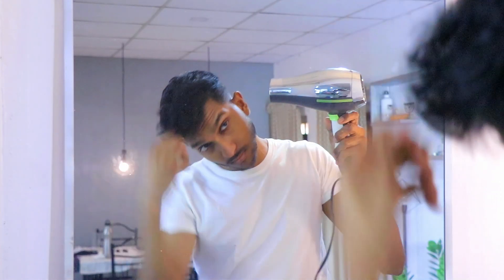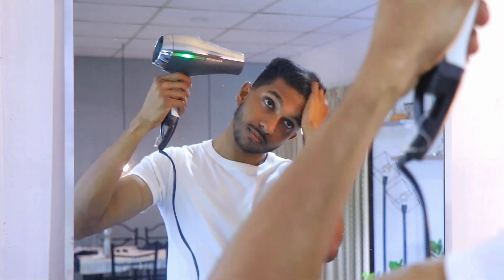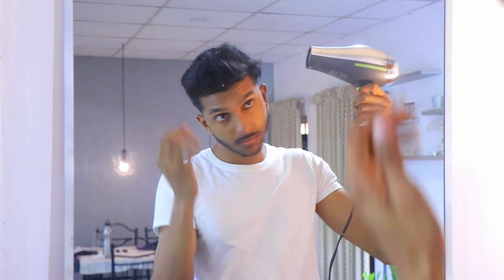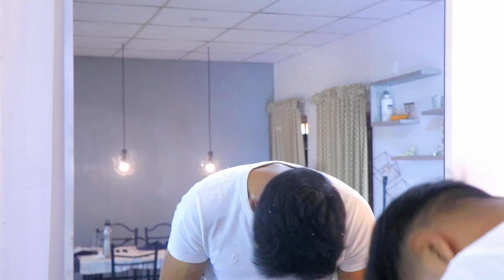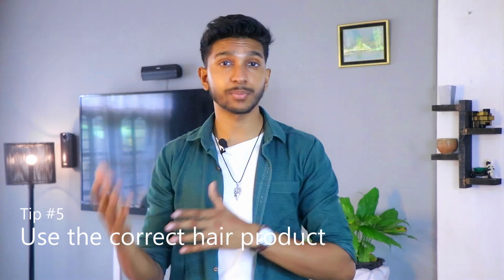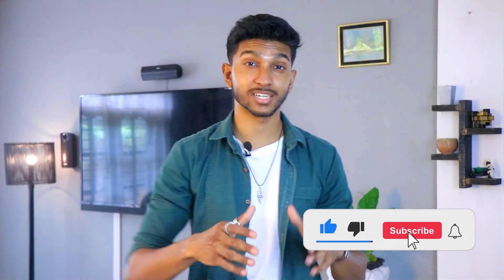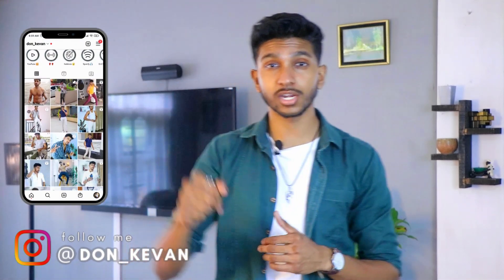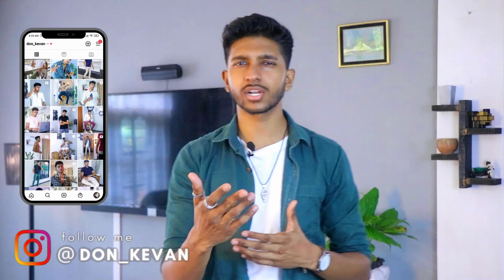ඔයාගේ කොන්ඩෙ Volume එක වැඩි කරගන්න Tips 5 ක්.(How to get volume to your hair)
Here we talk about Men`s Fashion, Style tips, Hair Styles, Fitness and Overall Lifestyle tips like how to grow as a man and become the best vision of your self. if your Interested in this type of content subscribe to the channel.
And if you enjoyed the information in this video please make sure to live a like it will help the Channel grow.